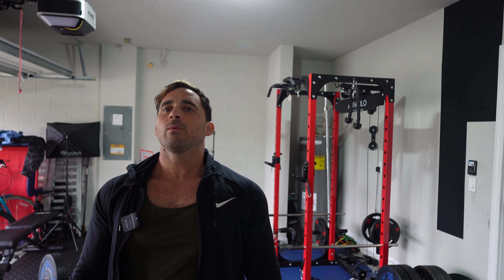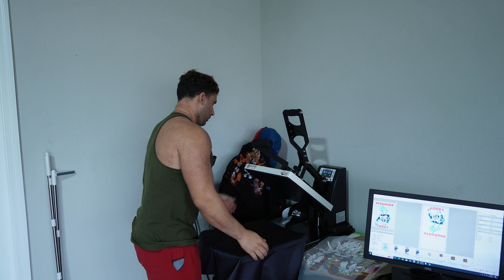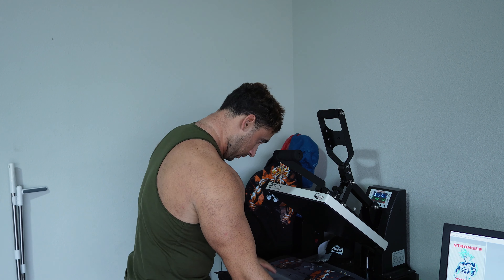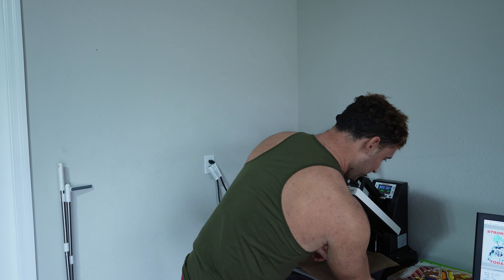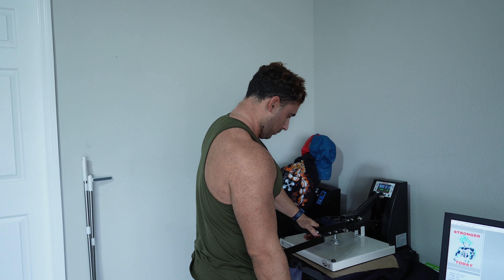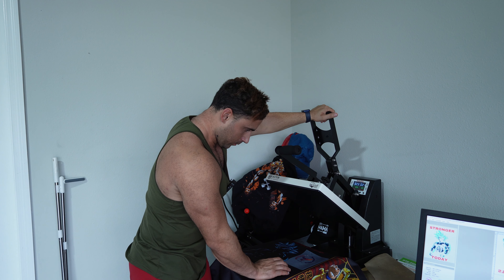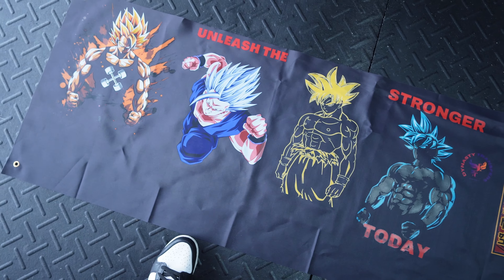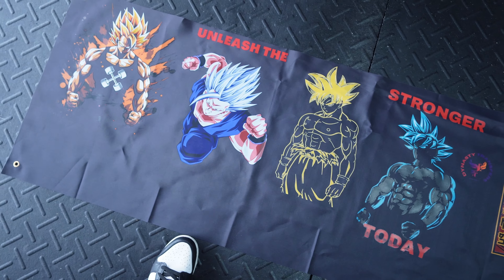Ultimate Anime Dragon Ball Z Garage Gym Banner DIY + Toddler KO Challenge:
In this video I make a DTF banner for my garage gym.